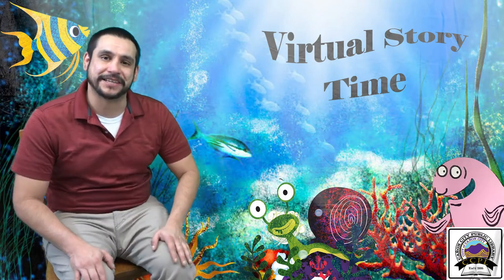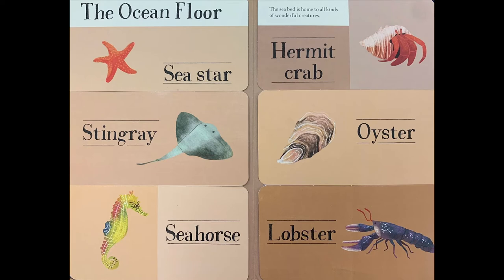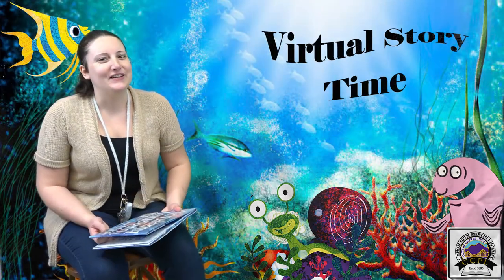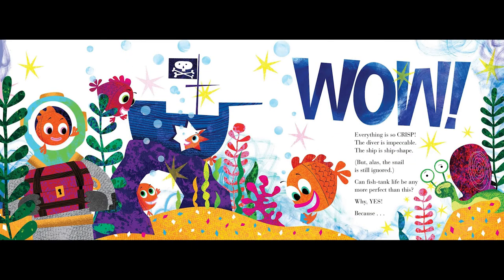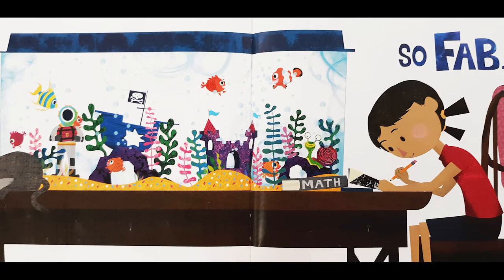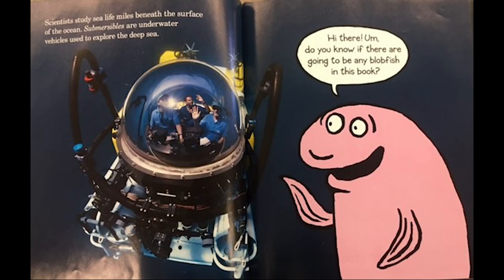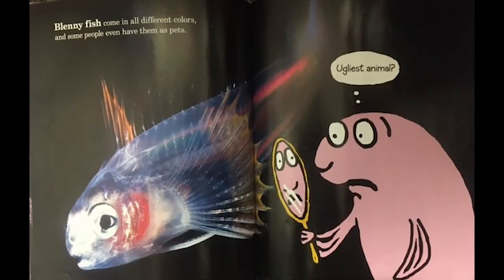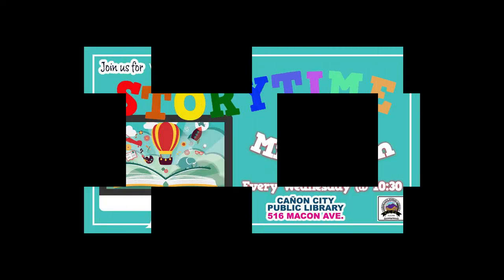Storytime02 03 21